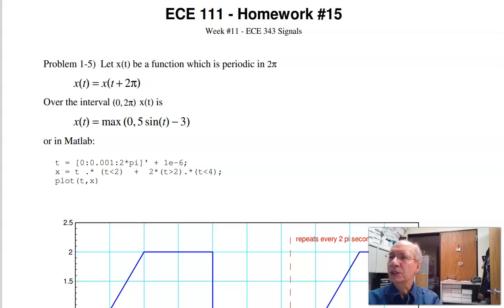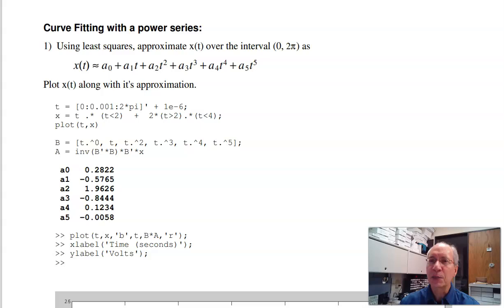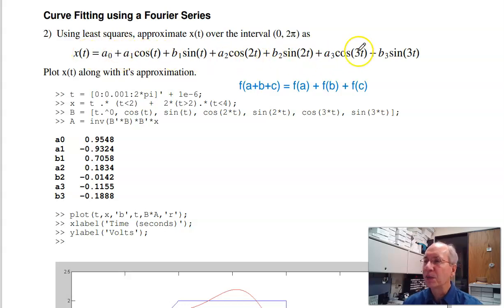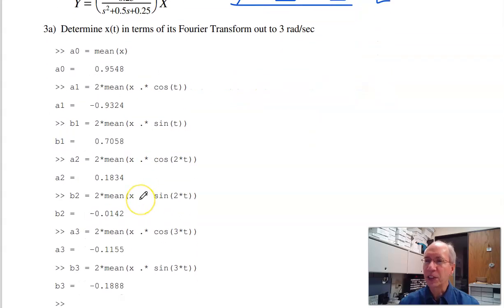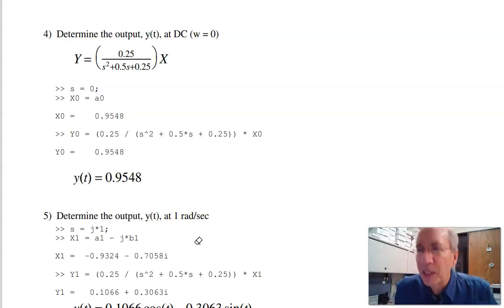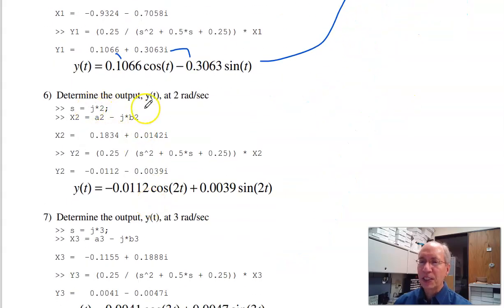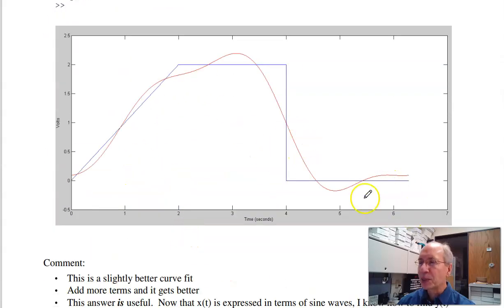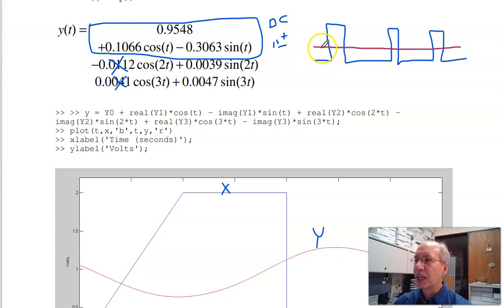ECE 111 Homework #15 (Fa24)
Solutions to homework #15 for NDSU ECE 111 Into to ECE (using Matlab to solve problems when the input to a filter is periodic, Fourier transforms). Please visit Bison Academy for corresponding lecture notes, homework sets, and solutions.